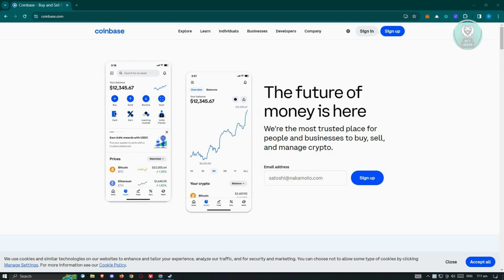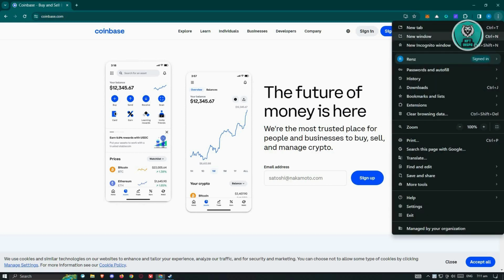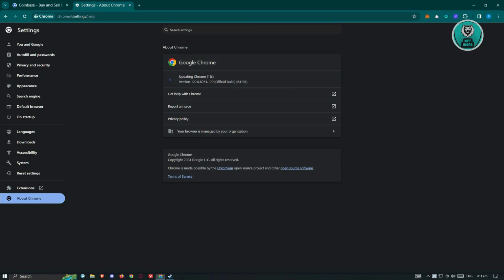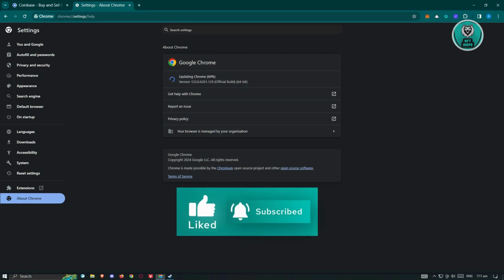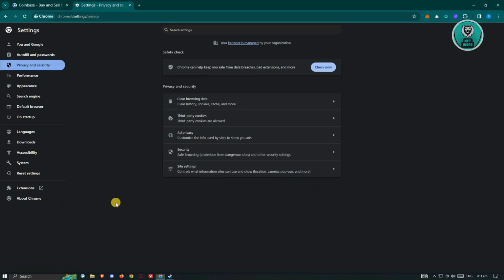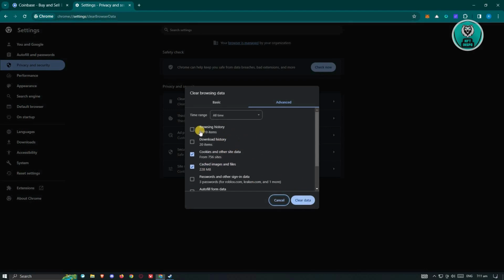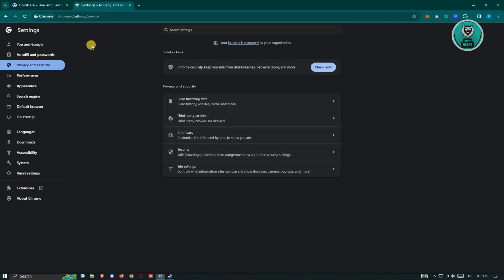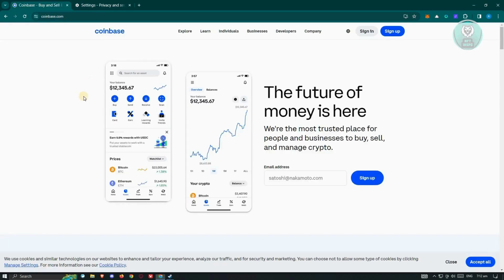How To Fix Coinbase Wallet Something Went Wrong Error On PC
Encountering the something went wrong error on Coinbase Wallet? Watch this tutorial to learn how to troubleshoot and fix this issue on your PC.